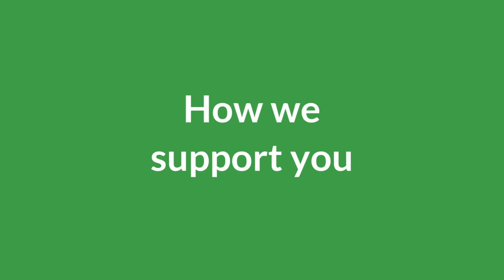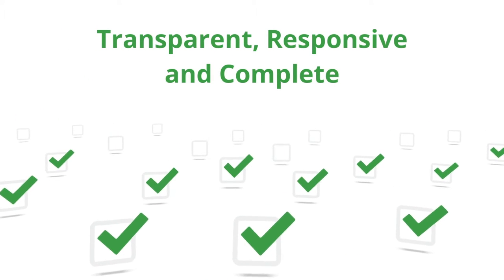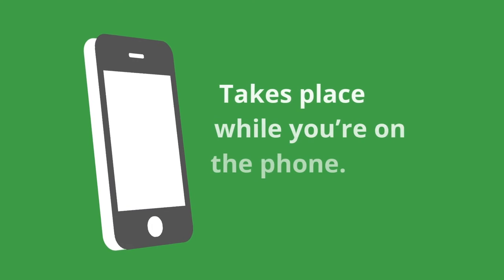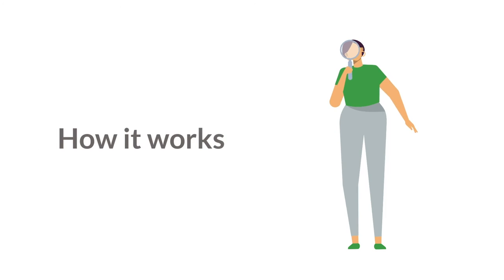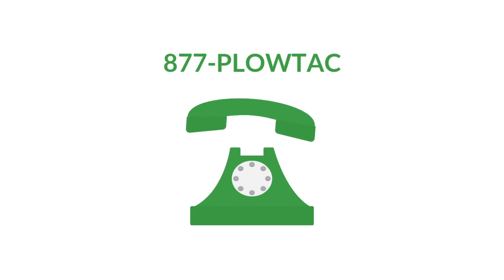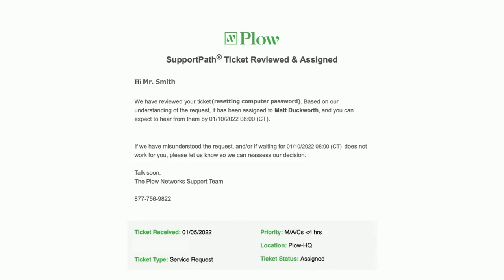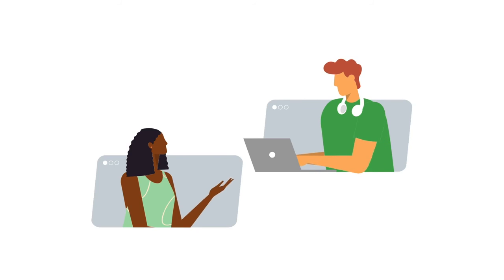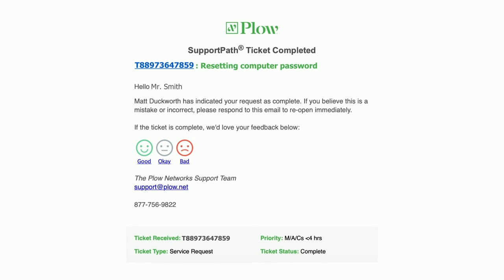How our Support Process Works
We make it easy for you to start the process – the last thing you want when you need something fixed is a complex or slow start. It is as simple as giving us a call or sending an email. We outline how it works from start to finish in this video.

Still looking for more information? Check out our support process page to see an indepth look at our process